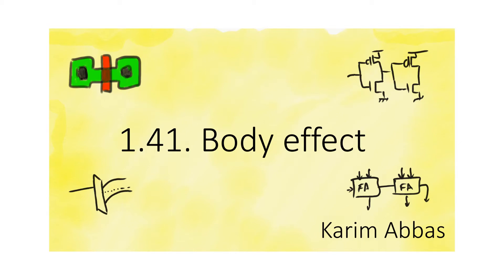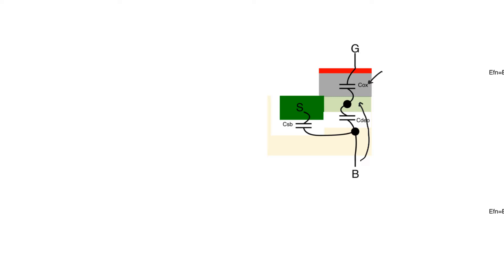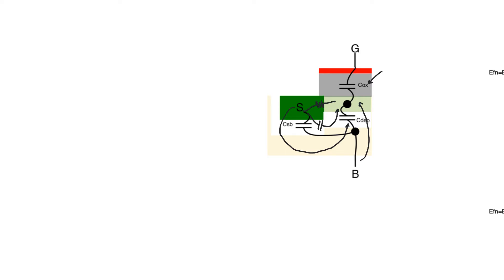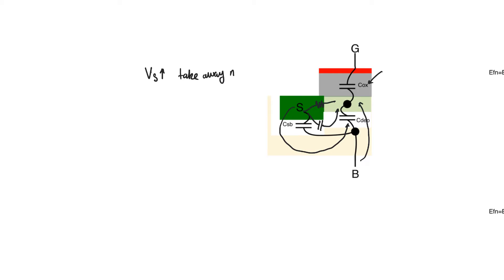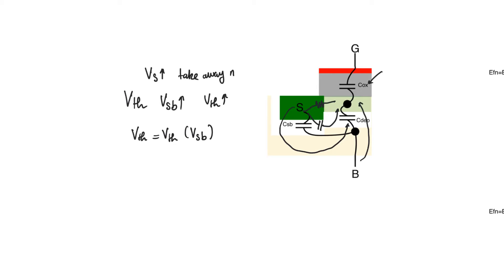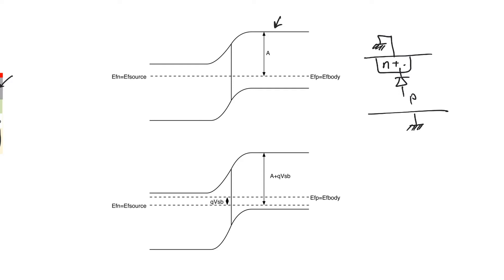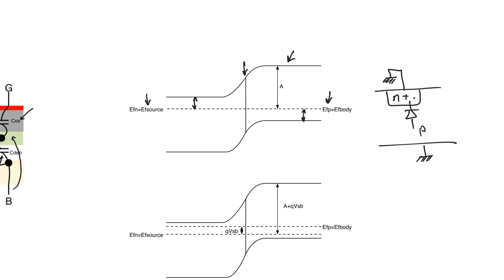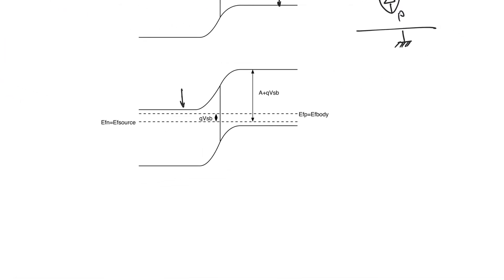1.41. Body effect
The source terminal has some impact on the charges in the channel. A higher source potential can and will couple away charges from the channel. This is reflected on a higher threshold voltage.